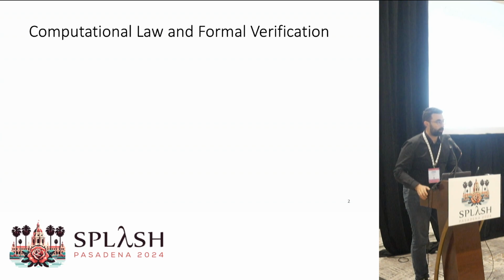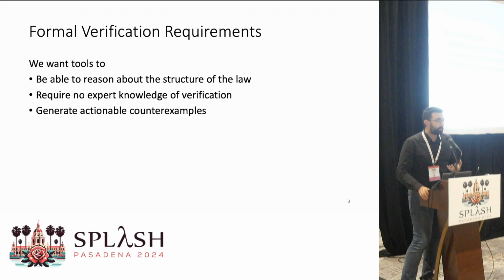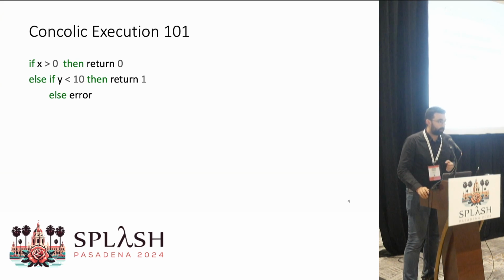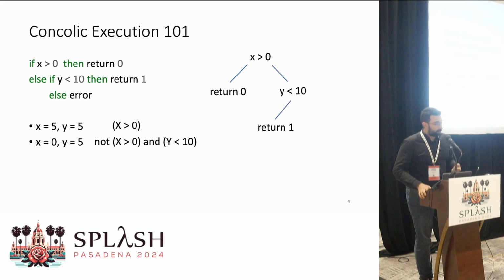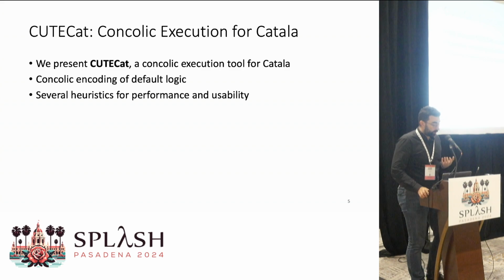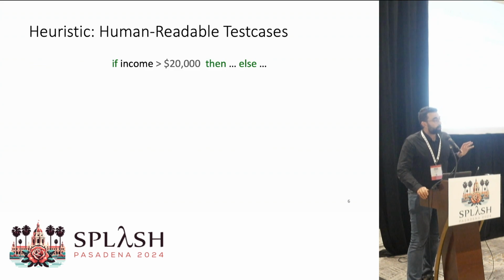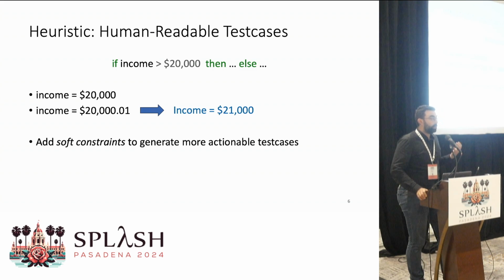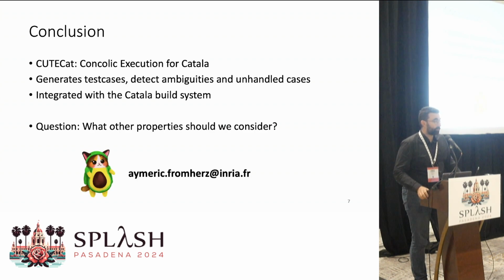[ProLaLa24] CUTECat: Generating Testcases for Fiscal Laws through Concolic Execution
CUTECat: Generating Testcases for Fiscal Laws through Concolic Execution (Video, ProLaLa 2024)
Pierre Goutagny, Aymeric Fromherz, and Raphaël Monat
(Inria and University of Lille; Inria; Inria and University of Lille)

Abstract: Catala (Merigoux et al. 2021) is a recent domain specific language that aims to simplify translation of legal statutes describing algorithmic decision processes (e.g., tax law or social benefits) into executable code. Its semantics is based on the default calculus, which makes apparent cases where a law – or the Catala implementation thereof – fails to account of a situation, either because a rule is lacking or because two rules of equal importance apply at the same time.
We present work in progress on CUTECat, a concolic testing engine for Catala programs. This engine aims to identify all of Catala domain-specific errors – and in particular errors related to the default calculus – while also yielding an output that can be easily understood, and therefore reviewed by lawyers.